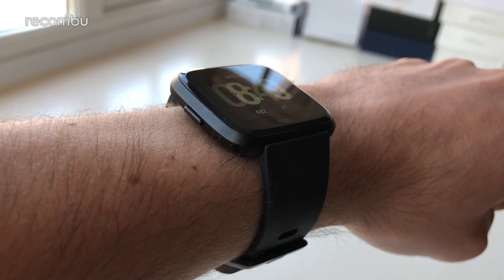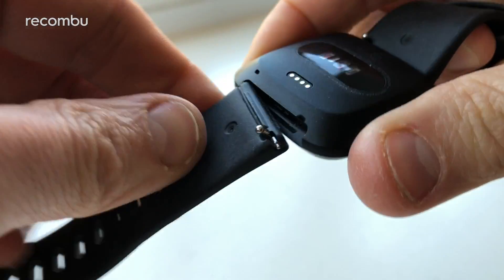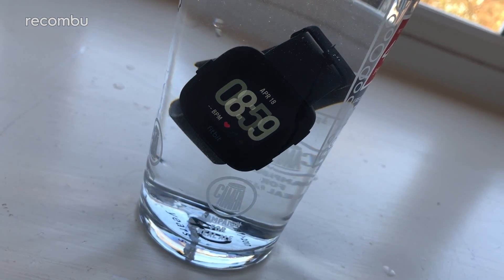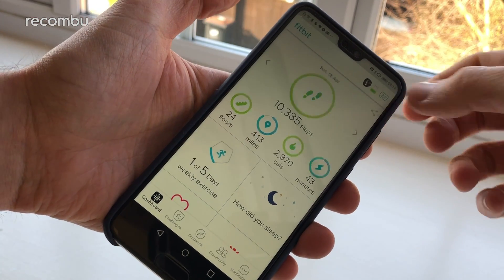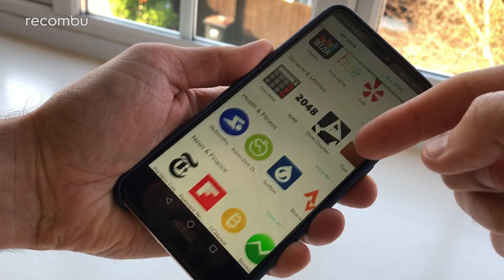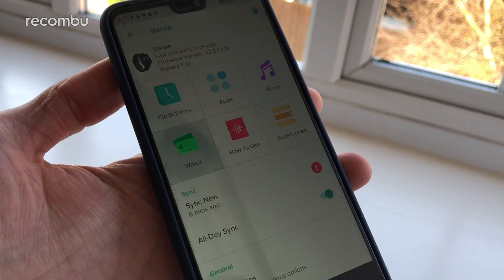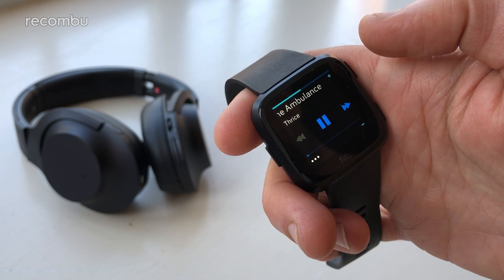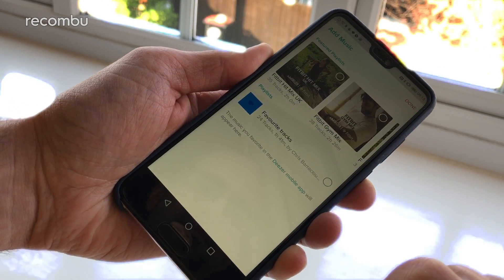Fitbit Versa Review: The best fitness smartwatch?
Review of the Fitbit Versa smartwatch, covering the design, setup, Fitbit app features, NFC payments, offline music playback, performance and battery life.

Check out our Fitbit Versa unboxing and hands-on review for a complete tour of the Versa's features and software.

We've also reviewed the other Fitbit trackers and smartwatches including last year's Ionic.